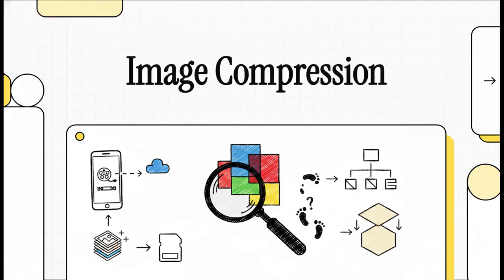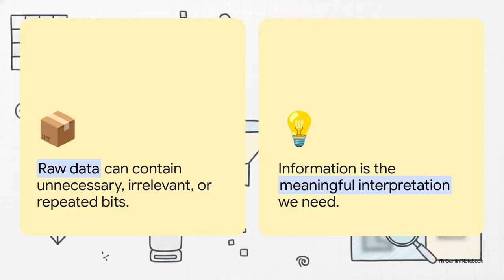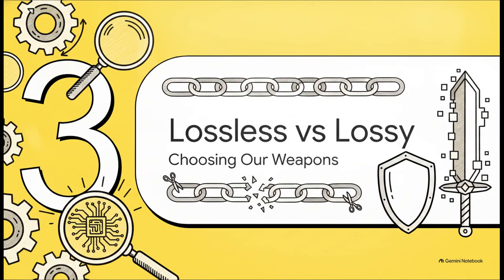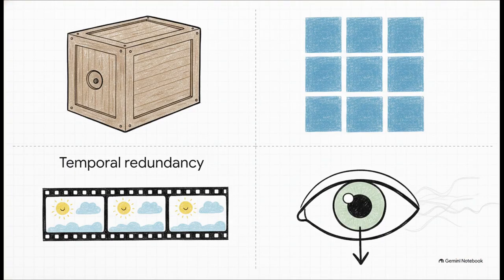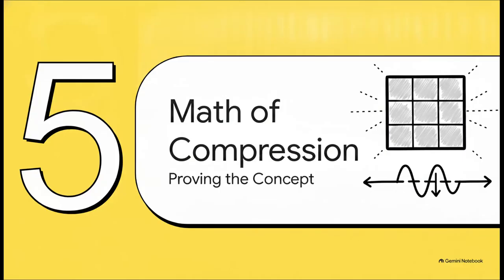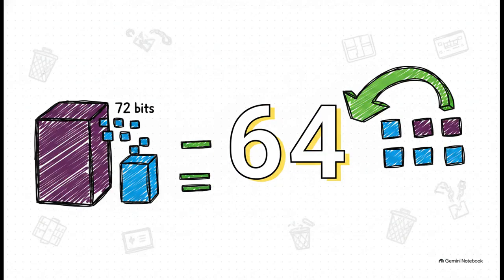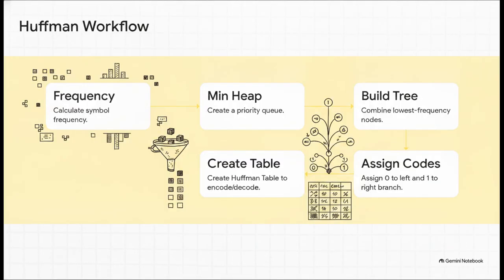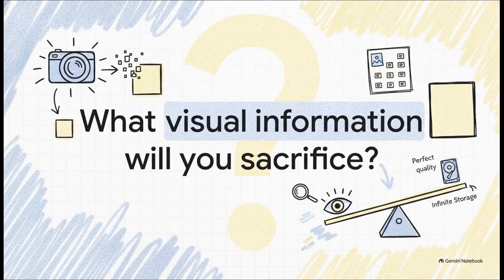Image Compression Explained || Lossless vs Lossy, Data Redundancy & Huffman Coding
In this video, we explore the fundamentals of Image Compression and understand how digital images can be represented using fewer bits while retaining the information required for their intended applications.

This video, created using NotebookLM, covers the key concepts, including:
Data vs. Information
What is Image Compression?
Why Image Compression is Necessary
Applications of Image Compression
Compression Ratio
Compressed vs. Uncompressed Images
Lossless Compression
Lossy Compression
Coding Redundancy
Spatial and Temporal Redundancy
Irrelevant Information
Mathematical Example of Coding Redundancy
Compression Ratio Calculation
Introduction to Huffman Coding
Huffman Coding Algorithm
Frequency Analysis
Min Heap / Priority Queue
Huffman Tree Construction
Huffman Code Assignment
Huffman Table

The video also explains a simple 3×3 grayscale image example to demonstrate how coding redundancy can be identified and reduced, followed by an introduction to Huffman Coding, a lossless compression technique that assigns shorter codes to frequently occurring symbols and longer codes to less frequent symbols.

This content is useful for students and learners studying Digital Image Processing, Image Compression, Computer Science, Data Compression, Multimedia Systems, and Computer Engineering.